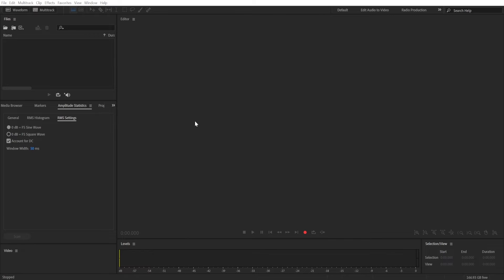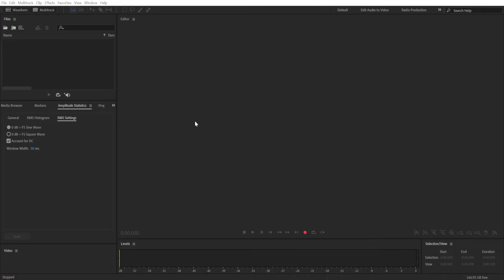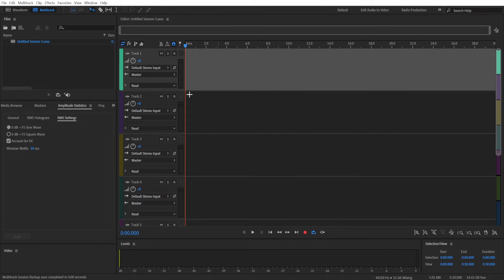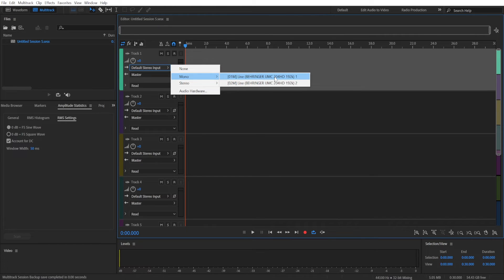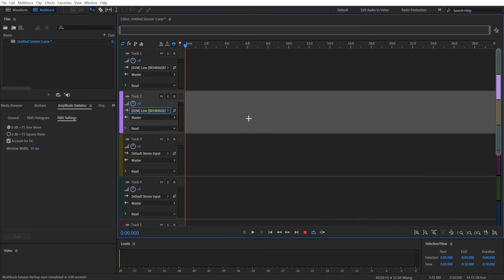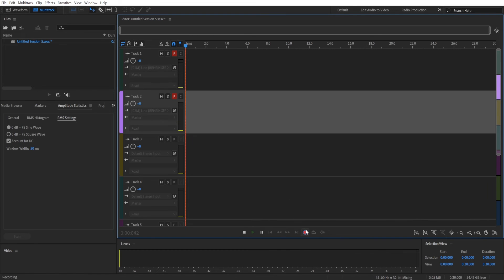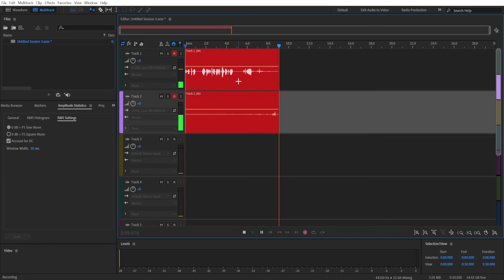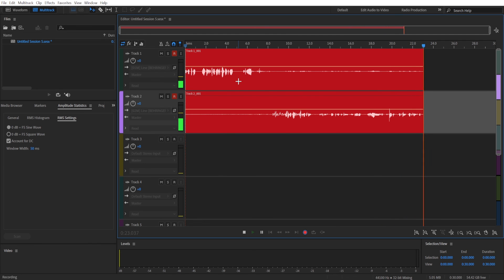How to Record With Two XLR Microphones in Adobe Audition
In this tutorial, you'll learn how to record audio using two or more XLR microphones in Adobe Audition using an audio interface and multitrack editor.

00:00 Opening multitrack editor
00:25 Selecting microphones for tracks
00:53 Activating tracks
01:05 Recording with two mics